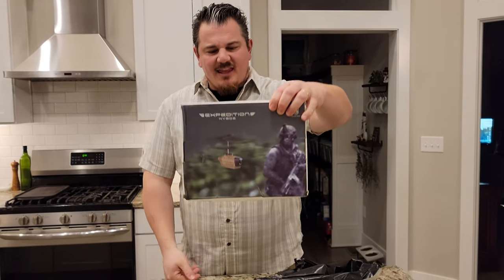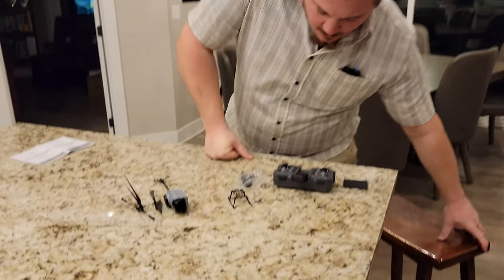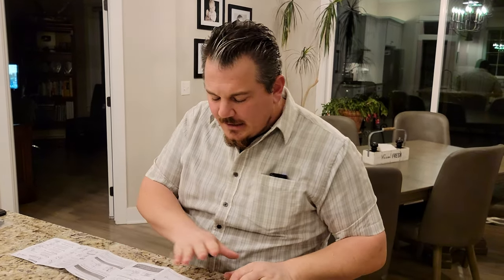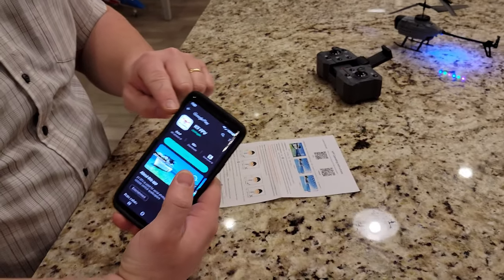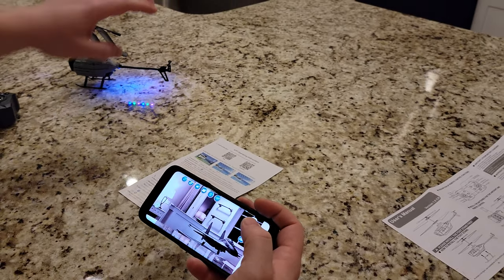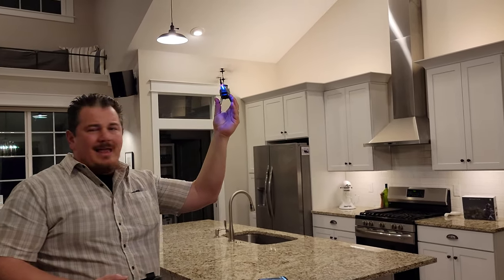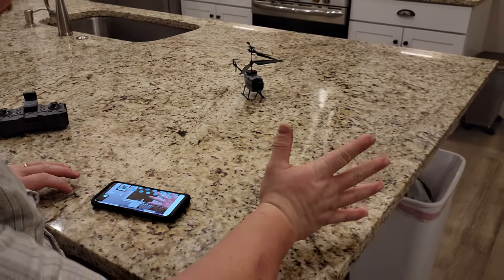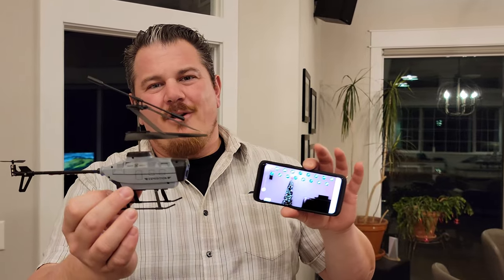XKJ - KY202 - Black Bee - RTF Helicopter